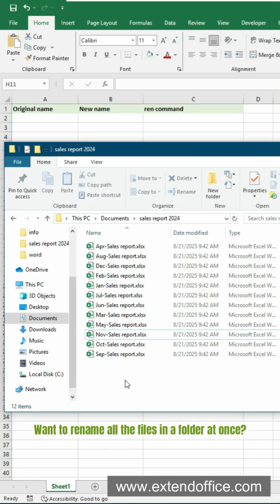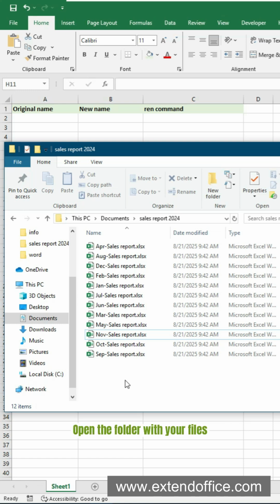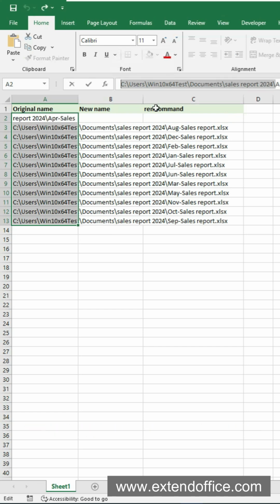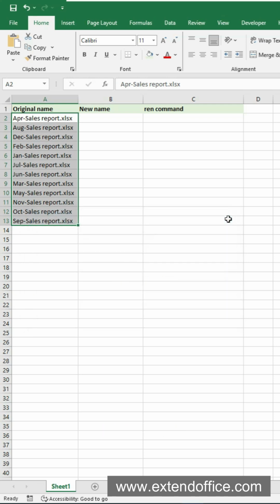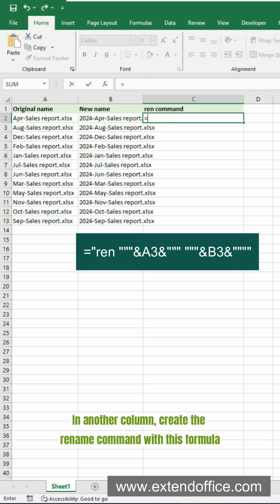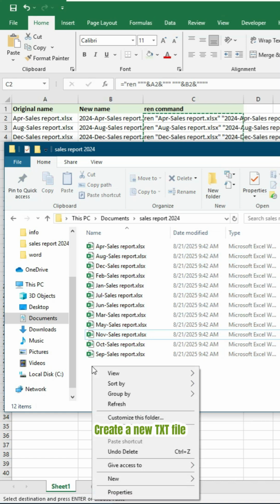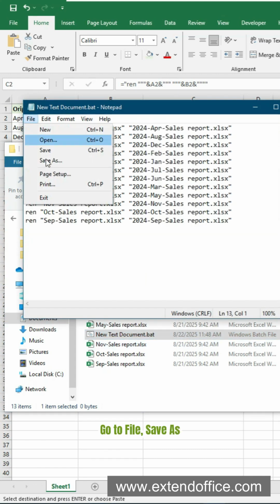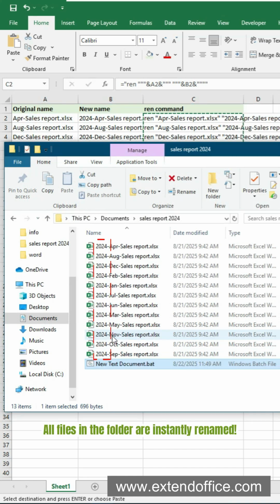Rename Multiple Files at once in Excel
Need to batch rename a folder full of files using Excel? This video shows how to do it with just Excel and a simple batch script using the REN command:
① Copy file paths into Excel;
② Use formulas to generate rename commands;
③ Create a TXT file with the rename commands, save it as a .bat file and run with one click.
No third-party tools needed — fast, flexible, and efficient!